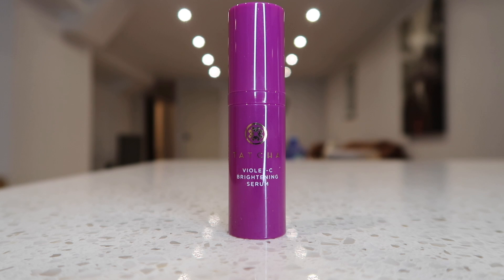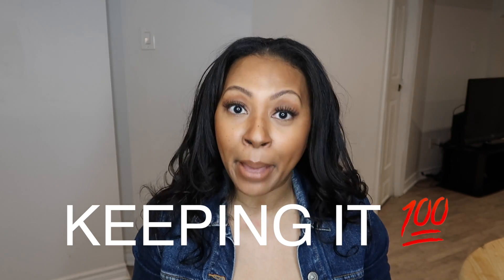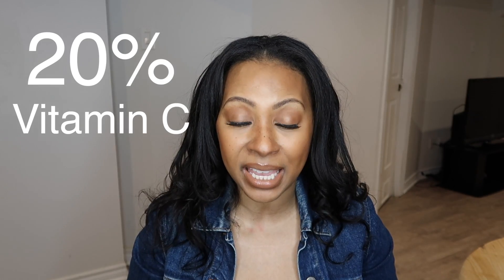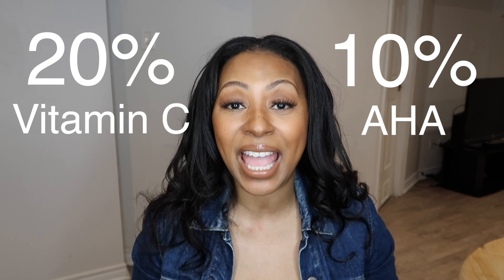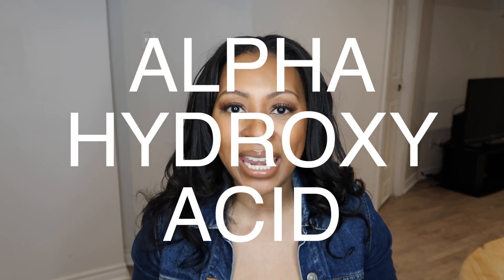Tatcha Violet-C Brightening Serum Review | The Most Expensive Vitamin C Serum I've Ever Used!!!💸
Guess what? I applied to be in the Sephora Squad! Please show your support by writing a testimonial message here:

I can't make it to the semifinals without your help. Thank you!

PRODUCTS MENTIONED:

Tatcha
Violet-C Brightening Serum 20% Vitamin C + 10% AHA

CHECK OUT SOME OF MY MORE RECENT UPLOADS!

Charlotte Tilbury Hollywood Flawless Filter (6 Dark Tan)

Too Faced Born This Way Super Coverage Multi-Use Sculpting Concealer (Warm Sand)

Dior BACKSTAGE Face & Body Foundation (4W)

Graftobian Luxe Cashmere HD Setting Powder (Banana Cream Pie)

Laura Mercier Candleglow Sheer Perfecting Powder(4)

BECCA Sunlit Bronzer (Ipanema Sun)

MAC Sculpting Powder (Shadester & Shadowy)

Ardell Lash Wispies Black

Duo Brush-On Adhesive

Marc Jacobs Beauty Highliner Gel Eye Crayon Eyeliner (Blacquer)

MAC Lipstick (Naturally Transformed)

SEPHORA COLLECTION Melting Lip Clicks (02 Crème Brulee)